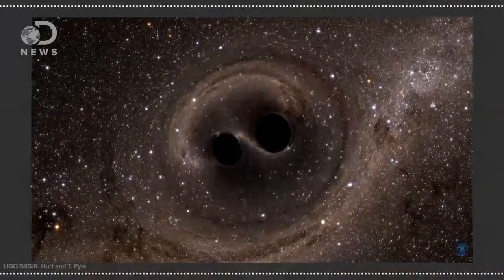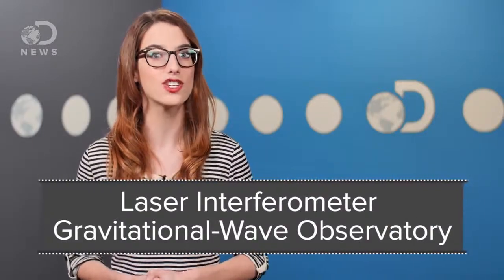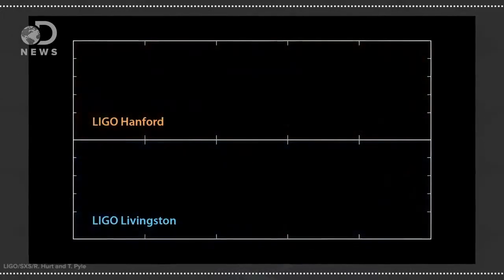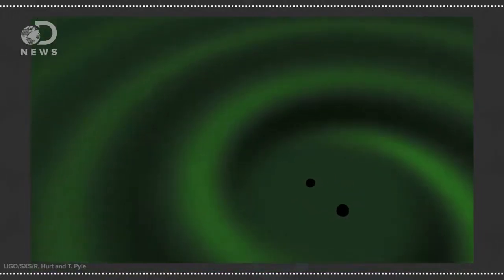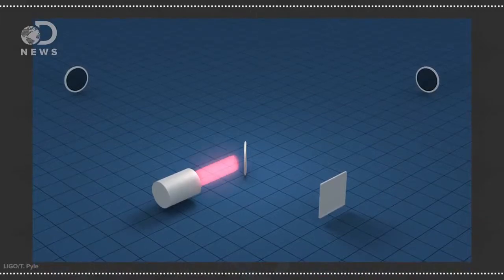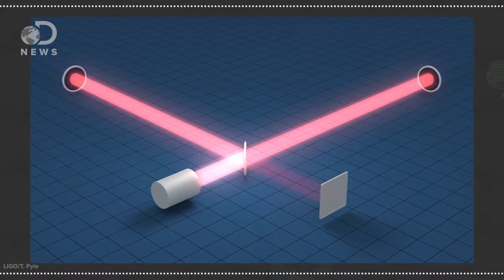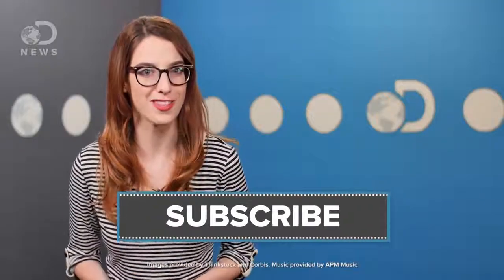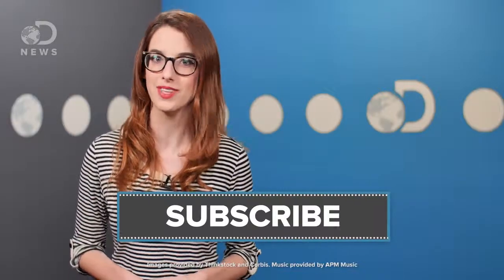Gravitational Waves Discovered! Here s What You Need To Know